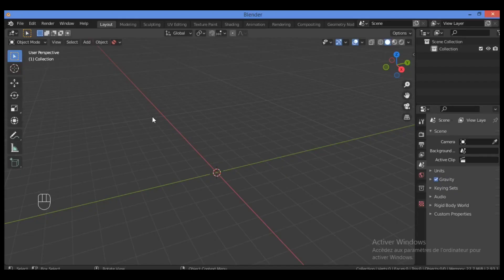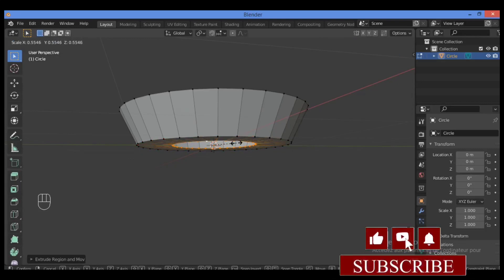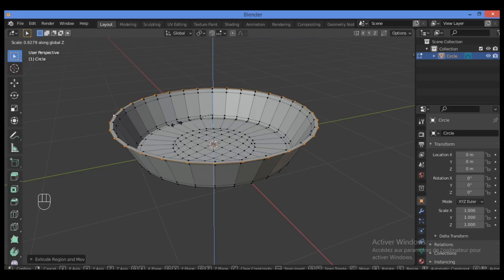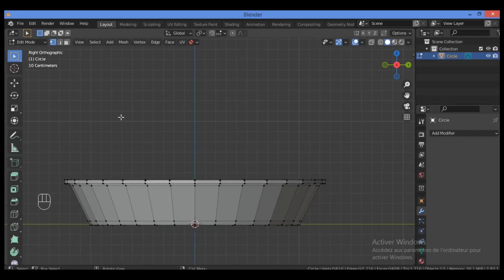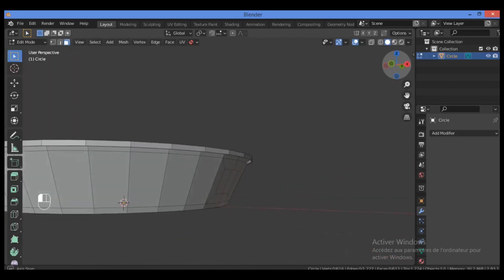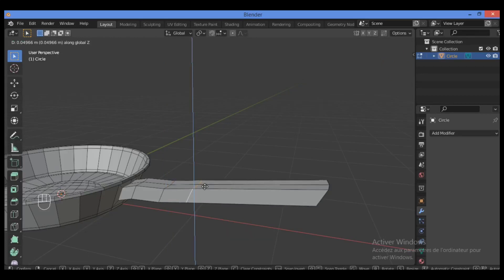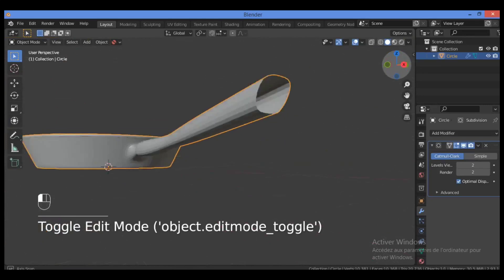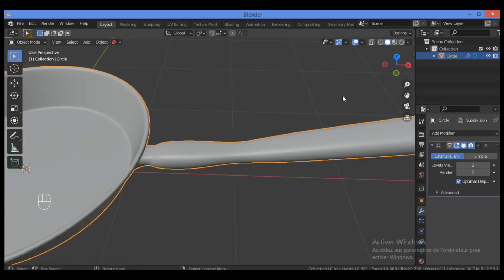How to Model Frying Pan in Blender part 1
In this tutorial i will show you step by step how to model frying pan in Blender